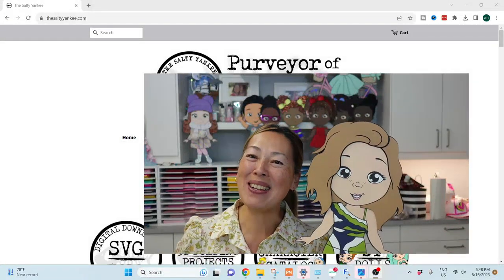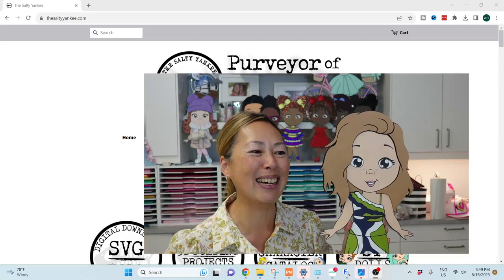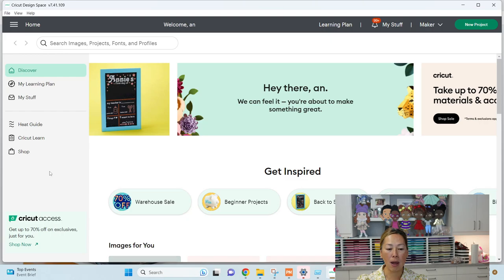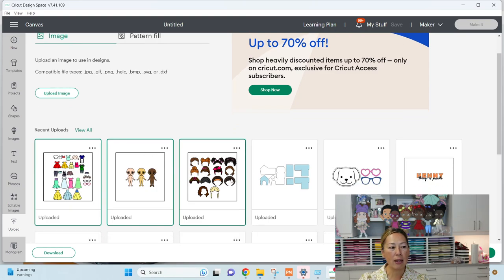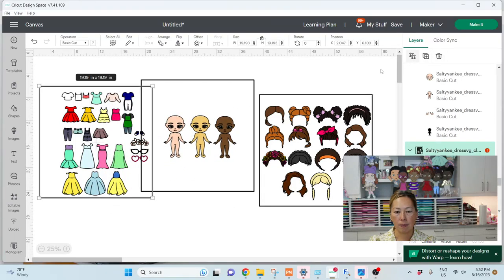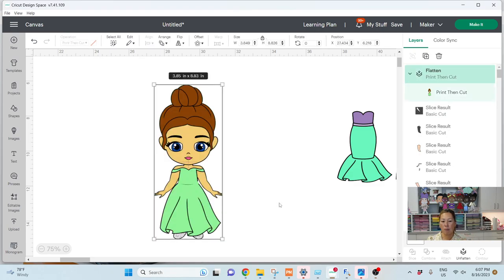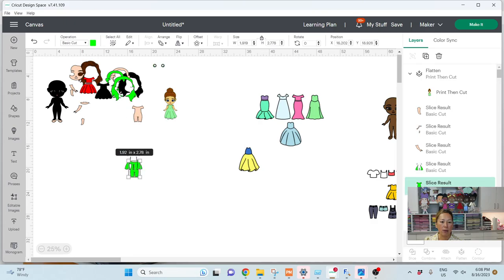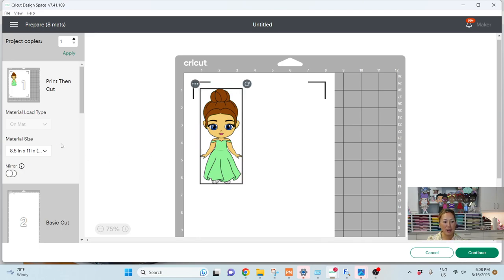Off The Mat Custom Character Using The Salty Yankee Dolls SVG Collection | How to Customize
Hello and welcome to a new video from The Useless Crafter! This time I will show you how to use the doll character collection from The Salty Yankee to create your own character off the mat.